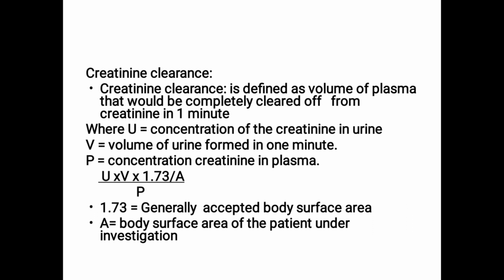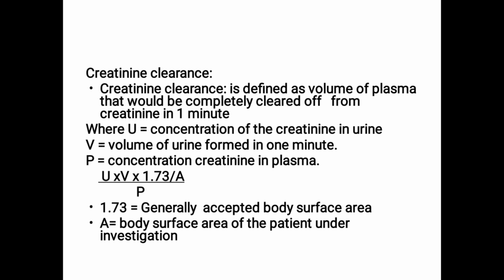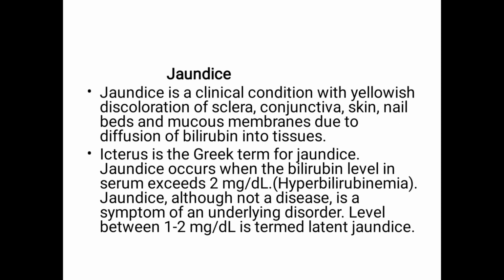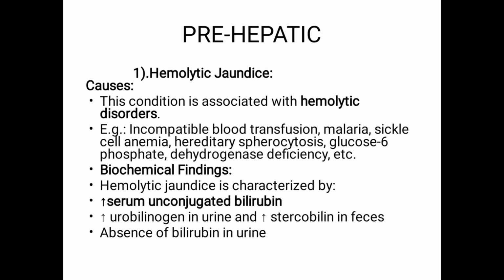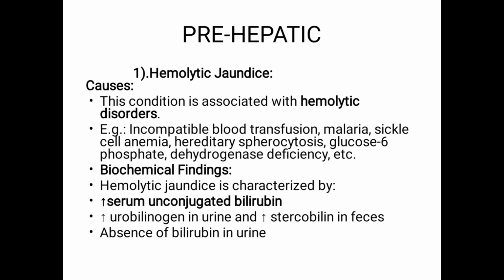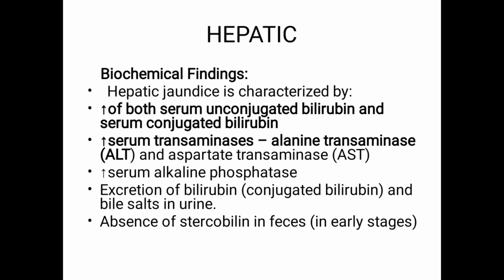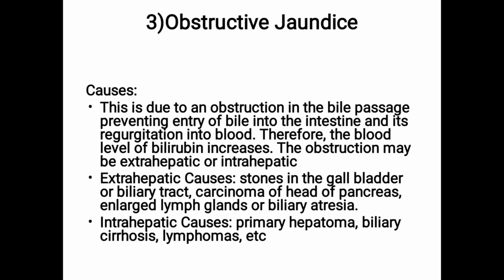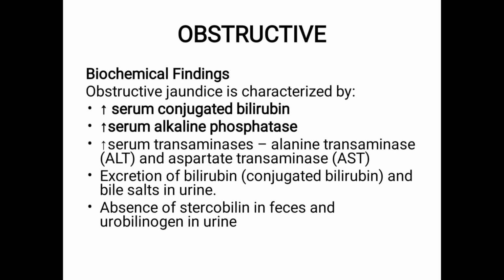Biochemistry revision essay on creatinine clearance and types of jaundice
Biochem jaundice and C-clearance